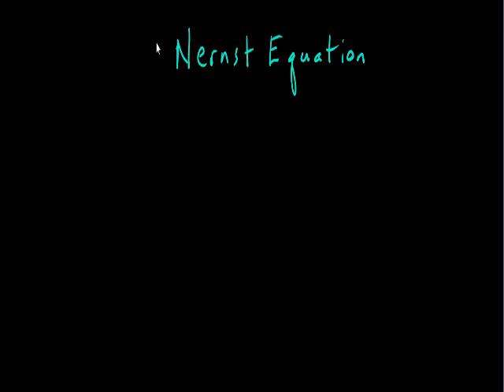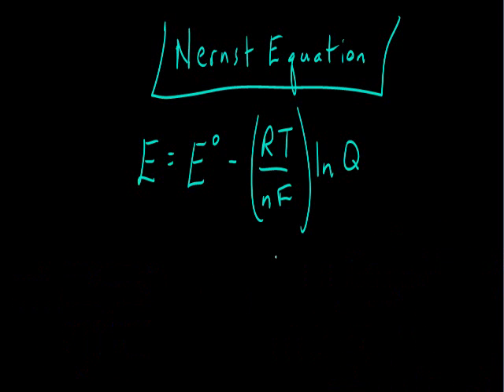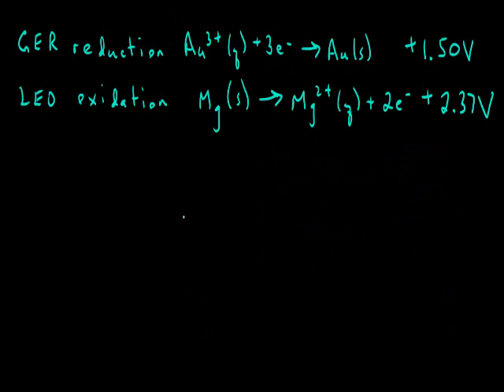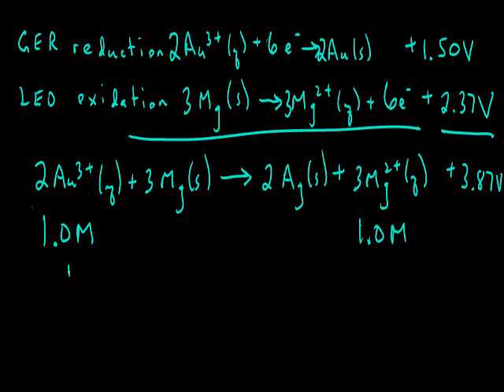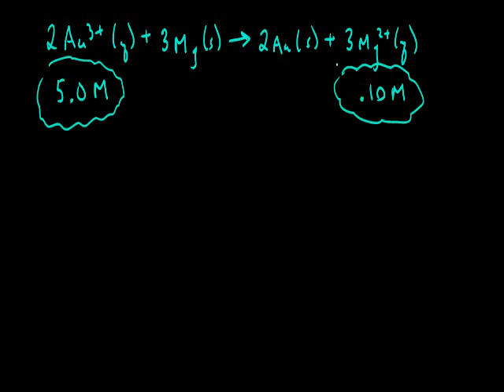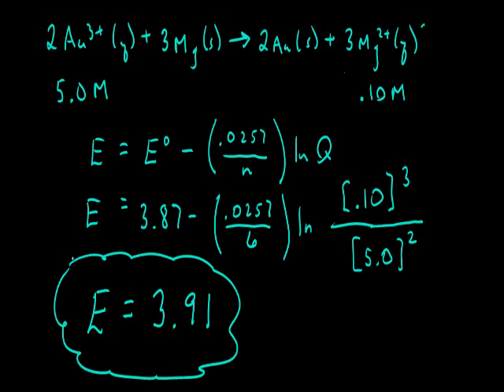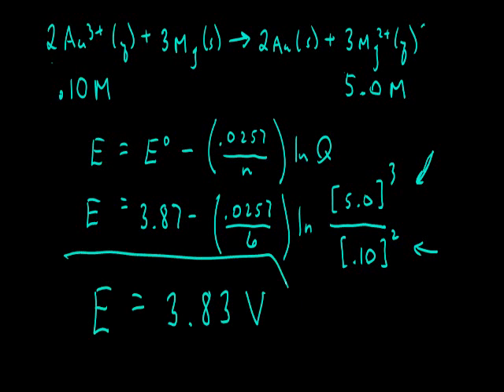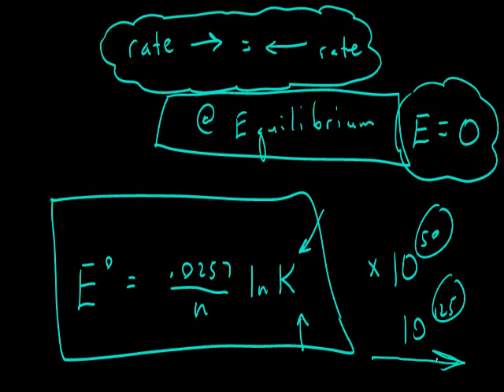3V3 Nernst equation and electrochemical cells video clip.wmv